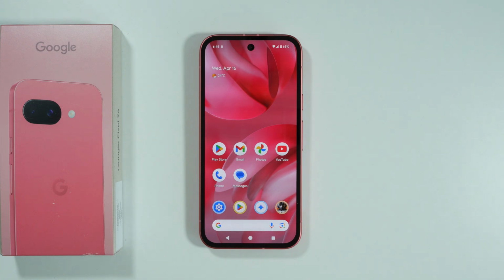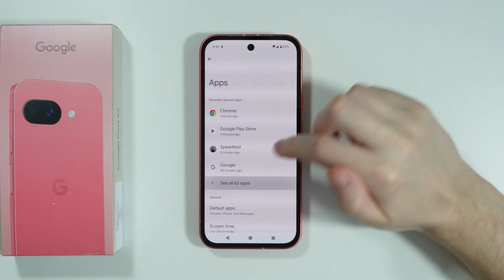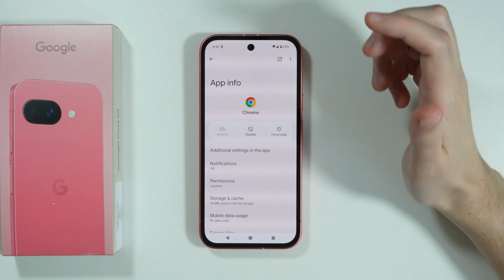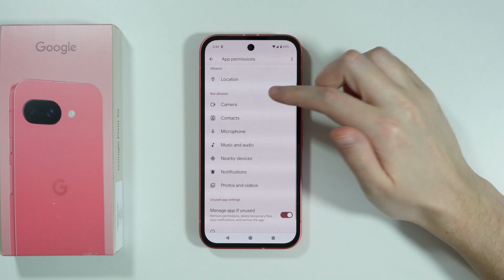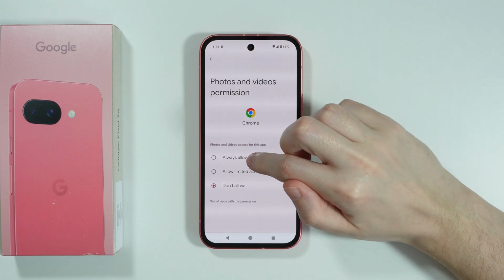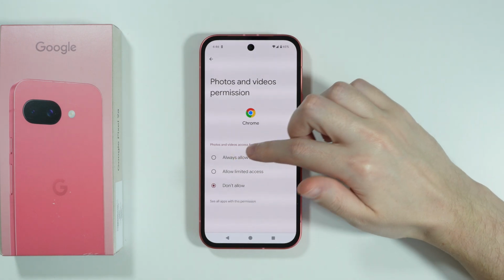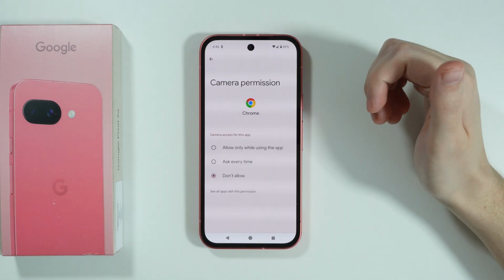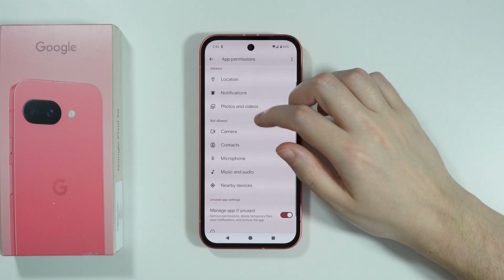Google Pixel 9a: How to Manage App Permissions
Discover how to manage app permissions on your Google Pixel 9a for better privacy and security control. This guide walks you through granting or revoking app access to your camera, microphone, location, and more. Learn how to customize permissions for individual apps to protect your data and enhance your Pixel 9a experience.